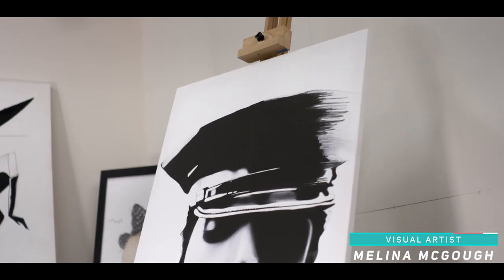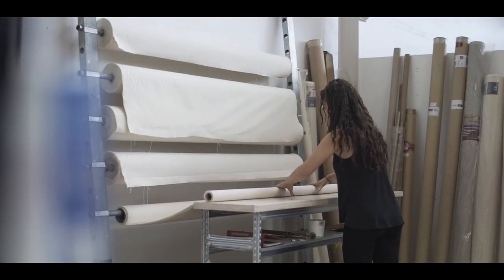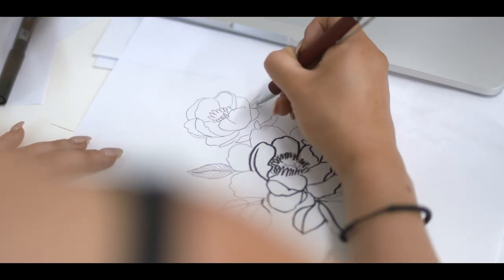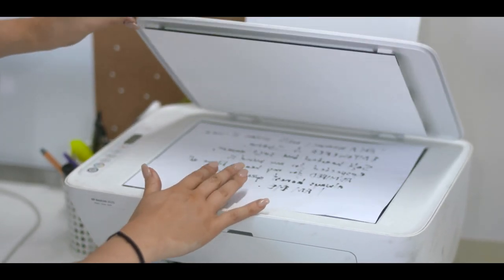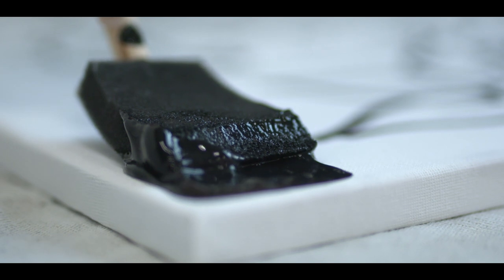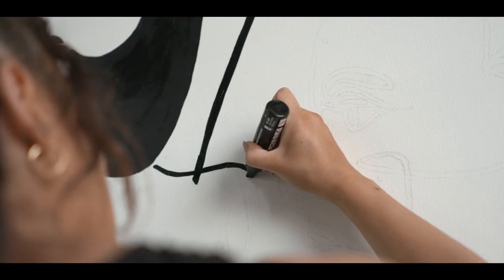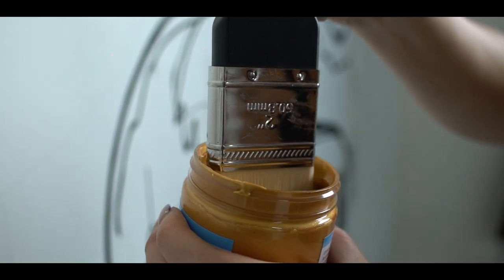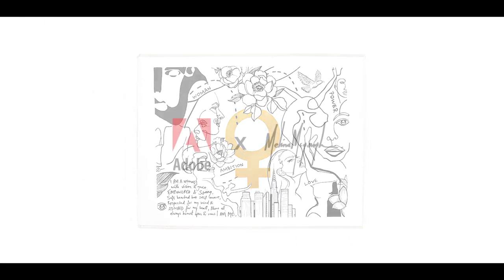Adobe x Melina – Woman's History Month ARTWORK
Powerful and inspiring custom artwork.
Adobe - Women's History Month.
Canvas Size: 260cm x 190cm

This piece was designed and created for Adobe as part of Women’s History Month. It captures a bold sense of unity and a deep feminine power. Through fluent, continuous lines. Melina intertwined faces, images and words as a form of storytelling with a unified outcome.

*PRESS PLAY* Tell me what you think.

Materials:
Canvas - Melbourne Art Supplies
Paint - Black Acrylic Paint
Gold - Ultra Matte Professional Acrylic Craft Paint in 'Vintage Gold'
Marker Pens - Sharpie & Posca Markers
Brushes - Holcroft Brush sets from Riot

MORE OF ME! - Follow ↴